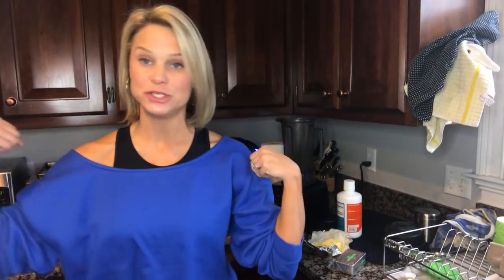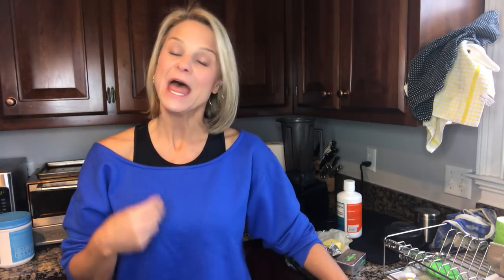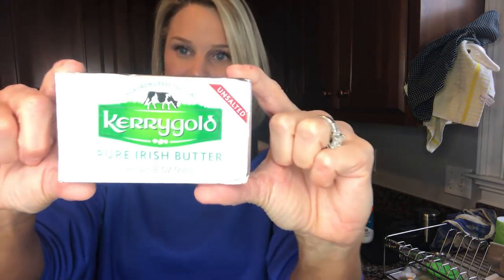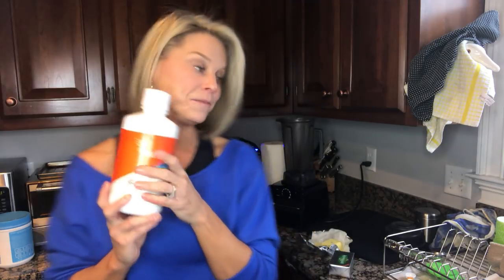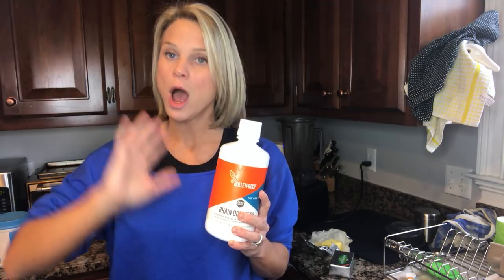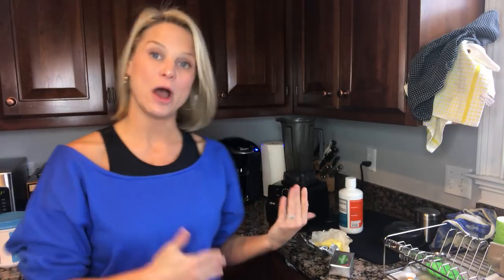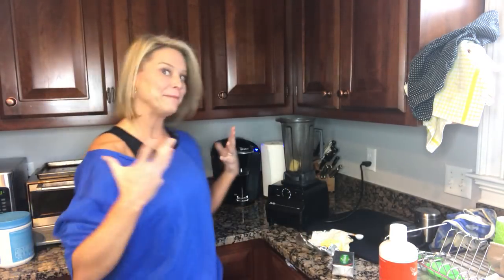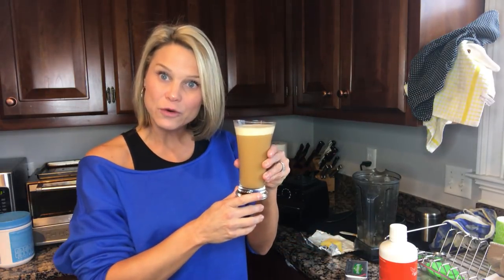Short Bulletproof video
Learn how to make bulletproof coffee and the benefits of drinking it during your daily fast!

❤️My recommended products